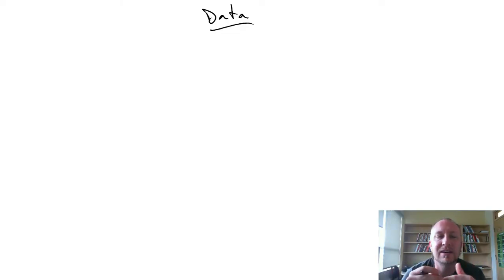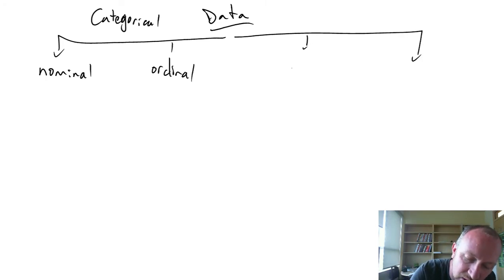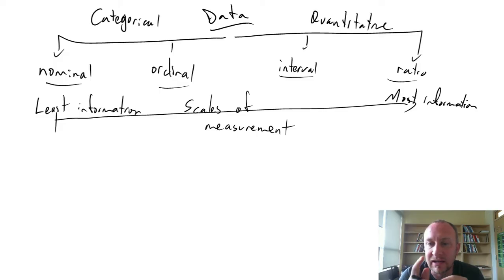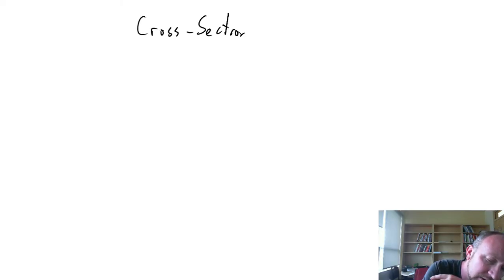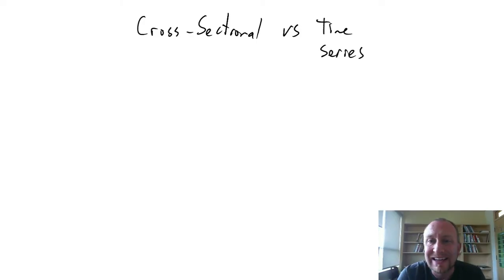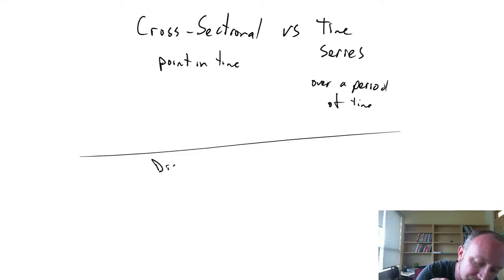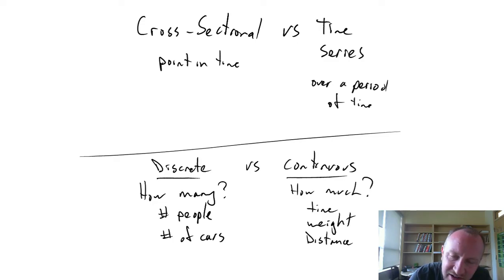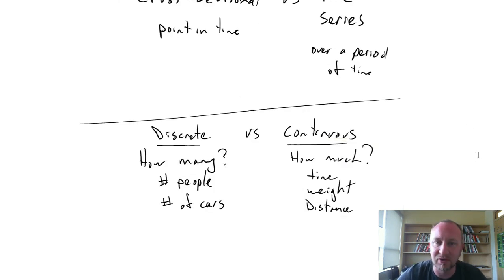Statistics - Module 1 - Types of Data